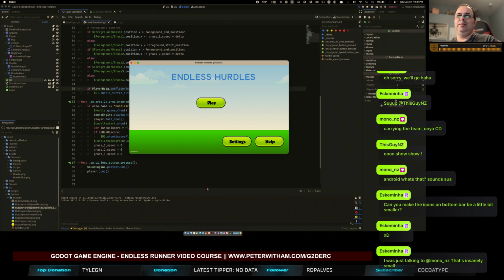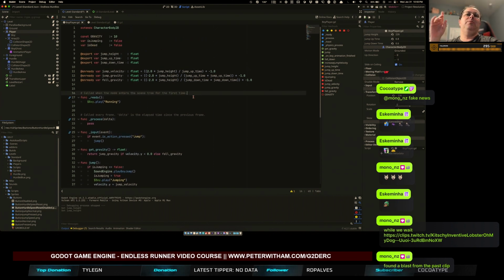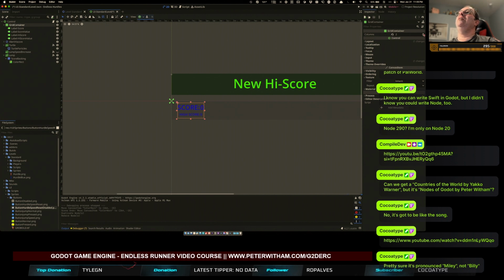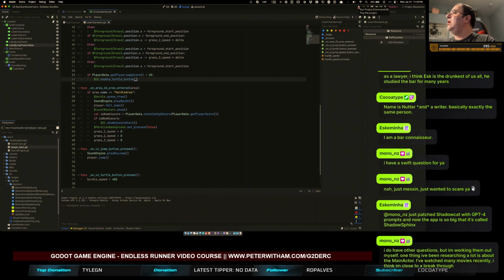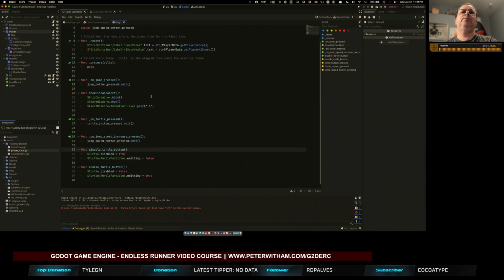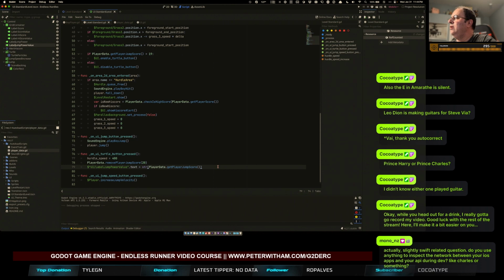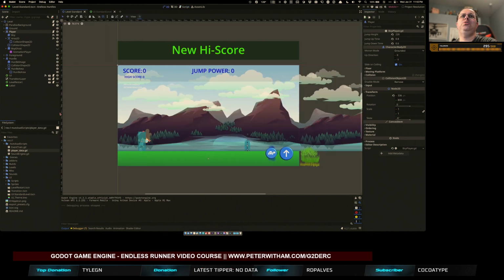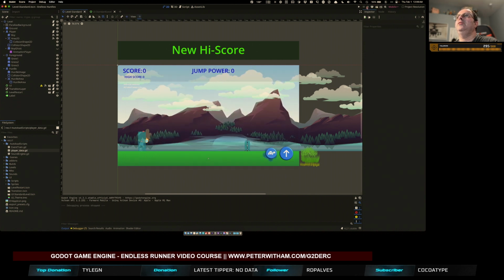Endless Runner game development with Godot Engine